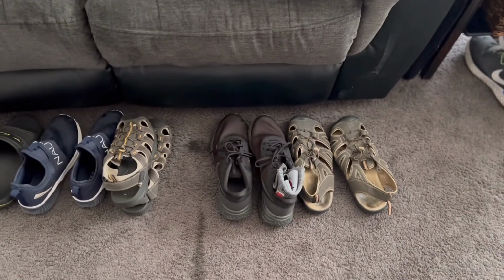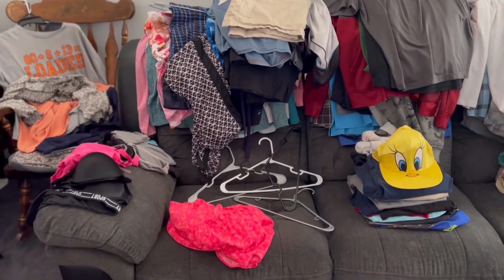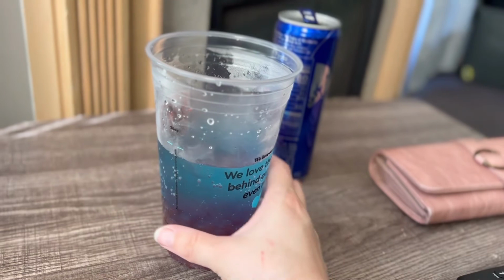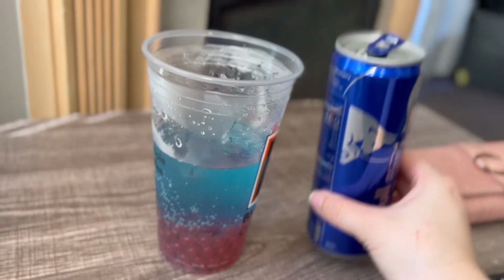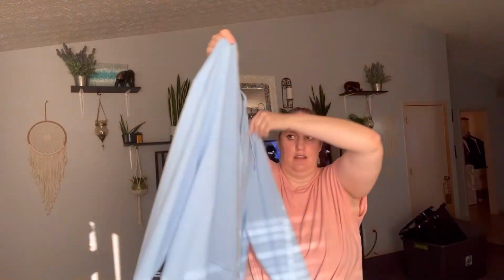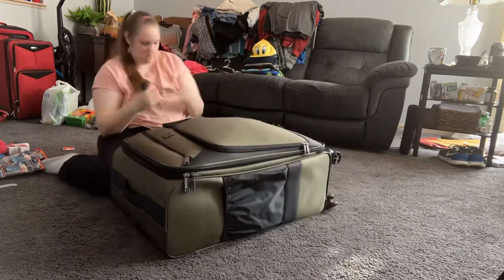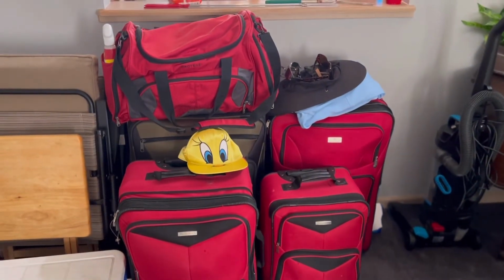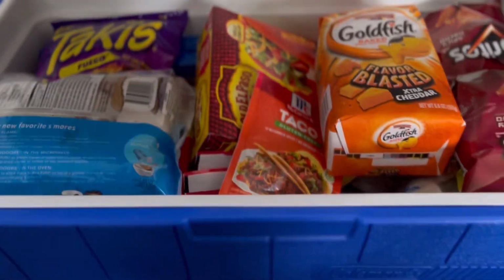Pack and Prep for Kings Island and Hocking Hills Vacation!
Come pack with me for our Kings Island trip as well as our trip to Hocking Hills three days later!